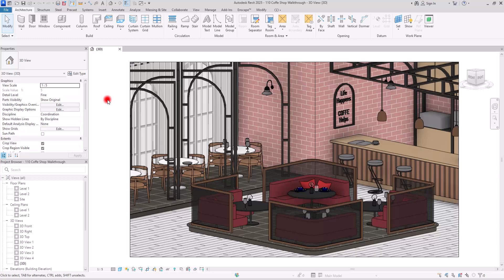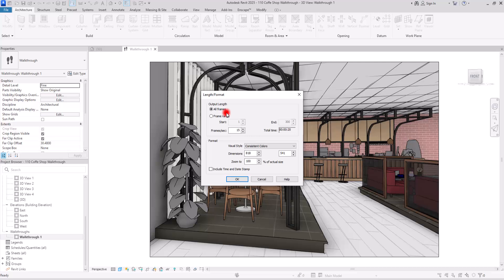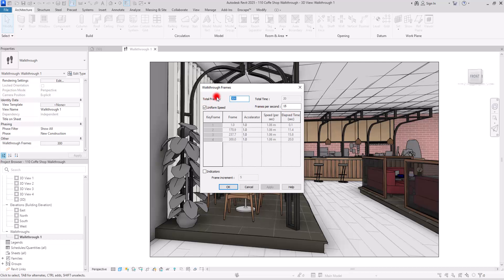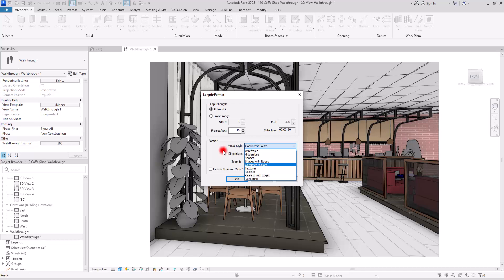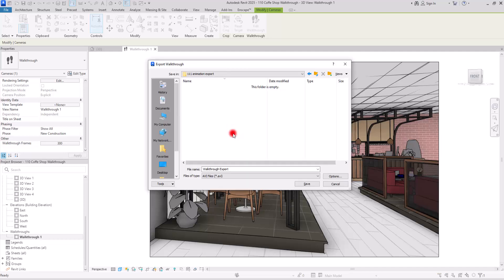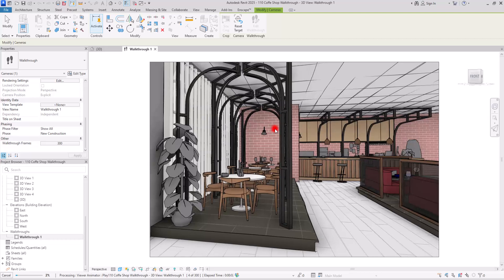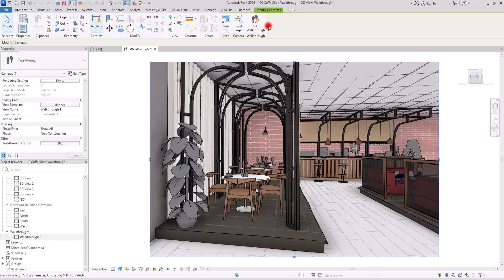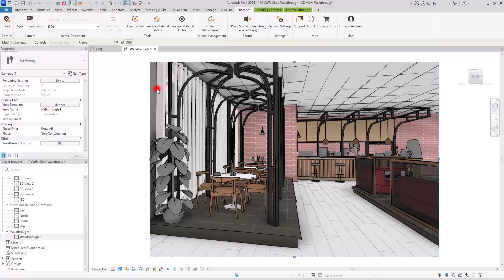How to Export a Walkthrough efficiently? 🎥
In this comprehensive tutorial, I'll guide you through the step-by-step process of exporting a walkthrough video from Revit. From essential tips and hacks to detailed explanations, I've covered it all. This video is designed to help you achieve the best possible results.

In this video, I'll walk you through every necessary step, from setting up your project settings to fine-tuning your render quality. I'll also share some valuable tricks and shortcuts to help you optimize your export settings for a smooth and efficient workflow.

But that's not all - I'll also cover alternative methods for exporting your Revit project, giving you the flexibility to choose the best approach for your unique requirements.